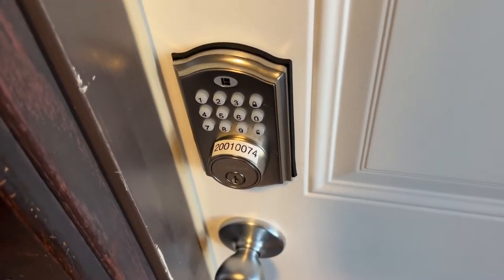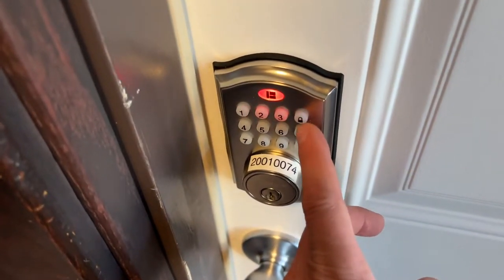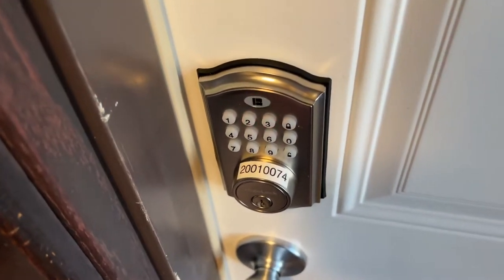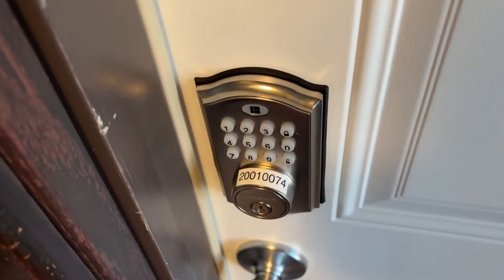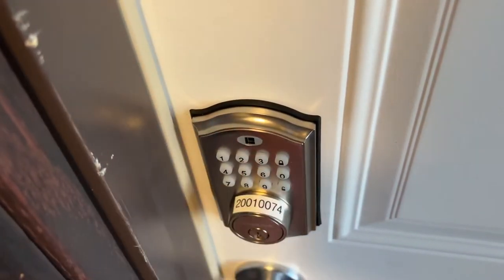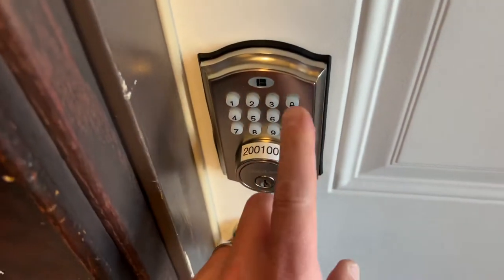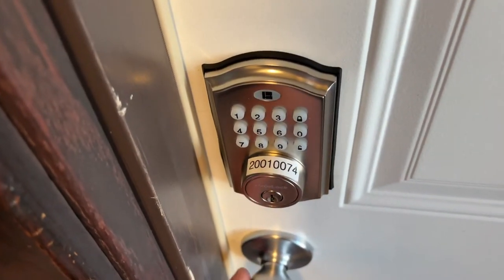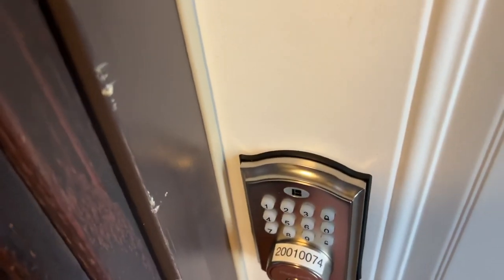MojoLock Unlock/Lock Issues